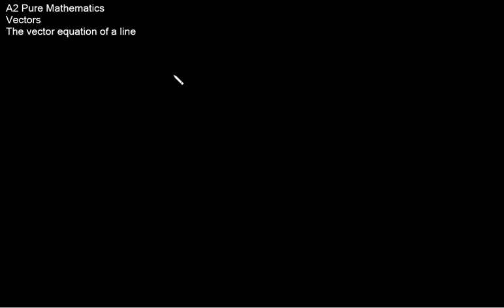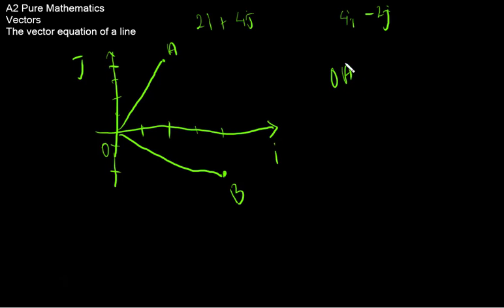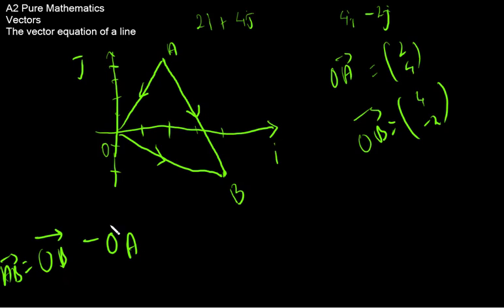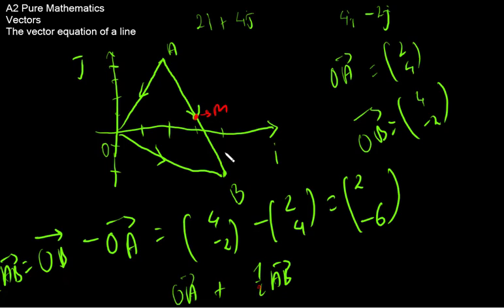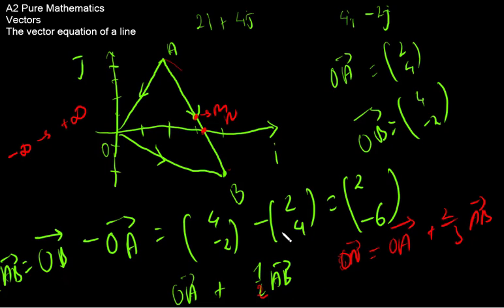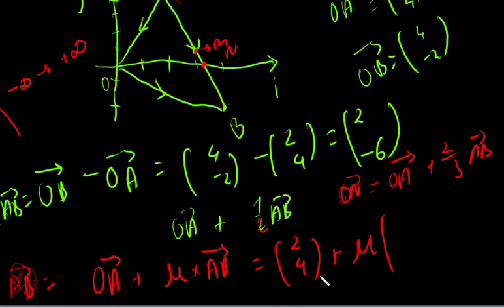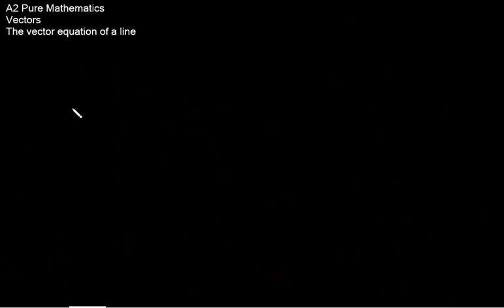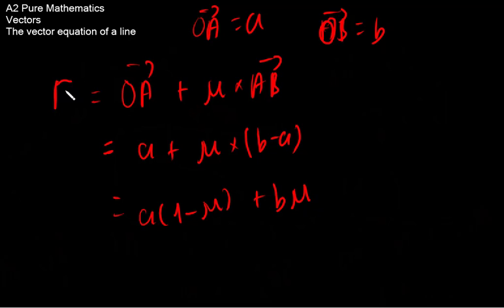3.4.1 P3. Vectors. The vector equation of a line